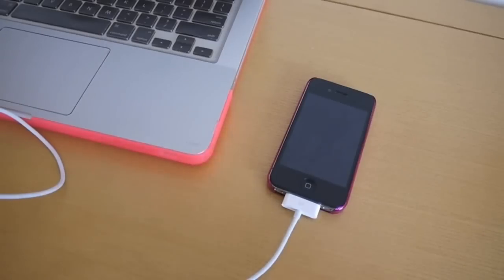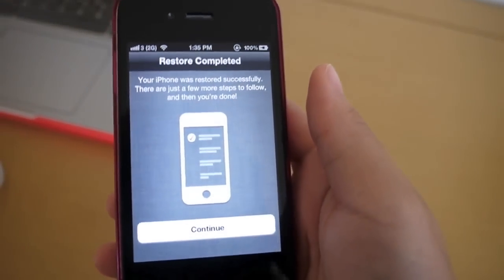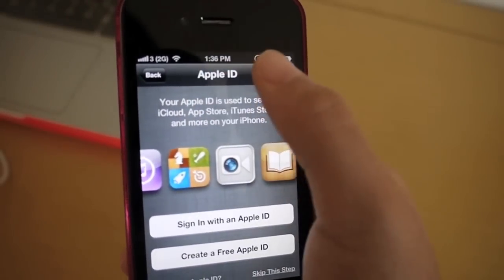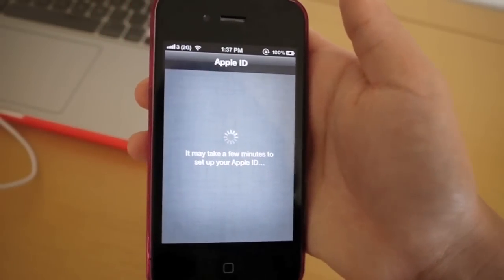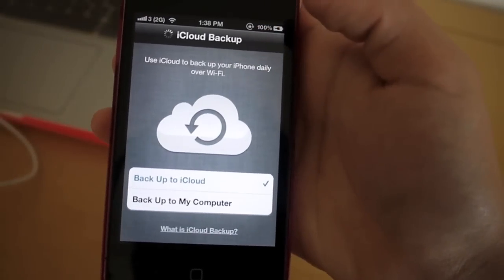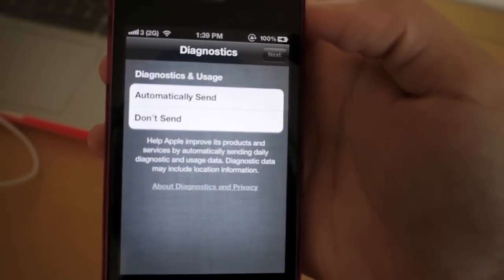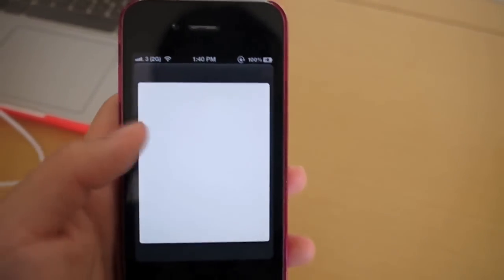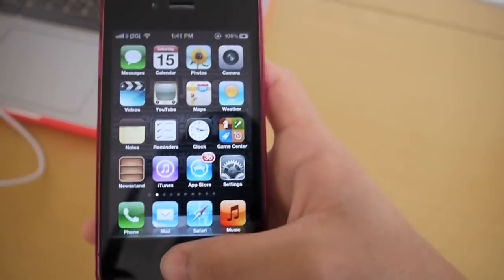Apple iOS 5 Initial Setup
Heyy guys sorry I havent been uploading as many videos recently, I've been busy from school :P

But anyways this video is a tutorial on the initial setup of iOS 5, released Oct 12th. So what you need for the upgrade is basically the newest version of iTunes, iTunes 10.5.

For those of you who are using a Mac and are running on OSX Lion, you might want to get the iCloud software update. And of course, you'll need your iDevice.